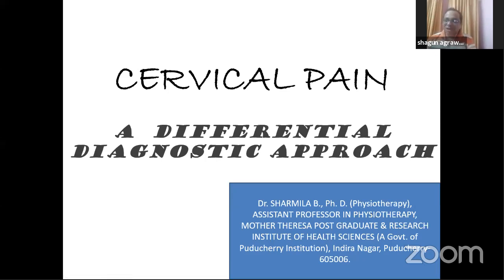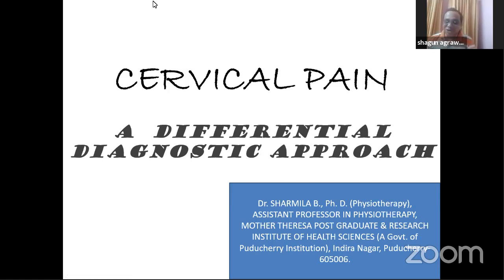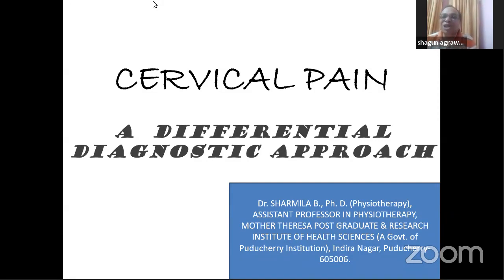Cervical Pain- A Differential Diagnostic Approach-By Dr. Sharmila Bahadhur Hussain PT